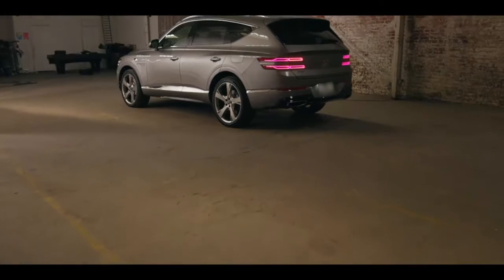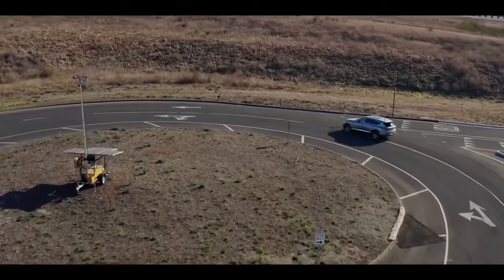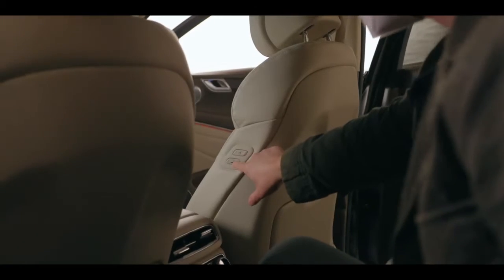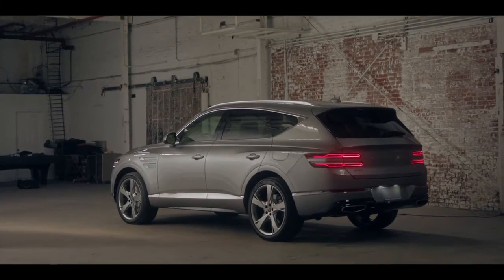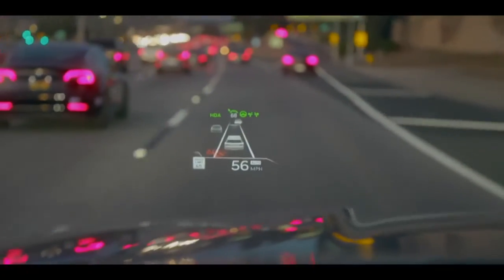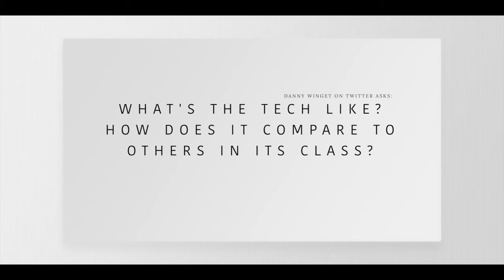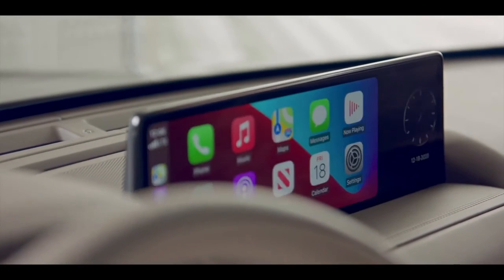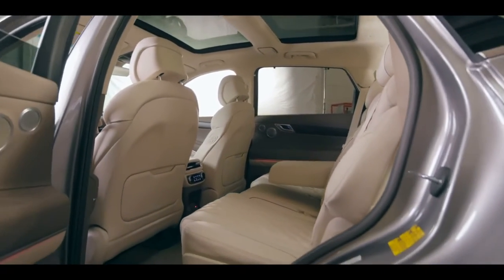How Does the GV80 Compare to Other Vehicles 2021 Genesis GV80 Review with Jon HD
Wonder how the GV80 compares to other vehicles in its class for the price? Jon Rettinger provides answers to user-submitted questions around the first-ever 2021 Genesis GV80.

The GV80, the first SUV by Genesis, begins a new journey with its unique athletic elegance, progressive philosophy, and vision inspired by you. Enjoy power that builds seamlessly with the 2.5 liter turbocharged engine or experience the available 3.5 liter twin-turbo engine. For maximum performance, the standard all-wheel drive system delivers power to all four wheels, making low traction a thing of the past. With a dynamic presence and a sporty silhouette